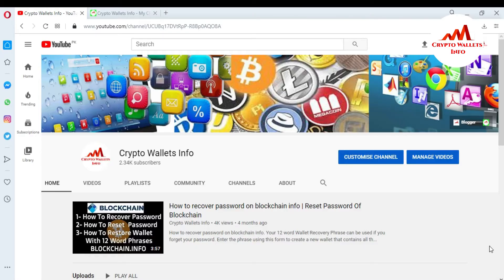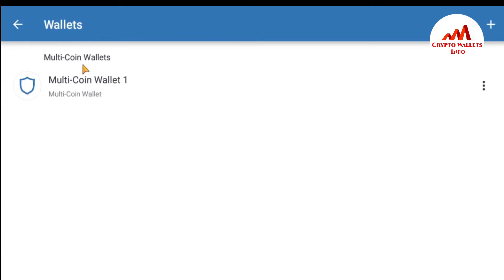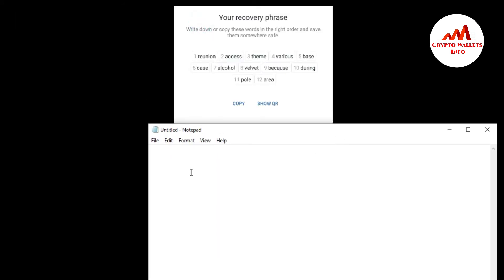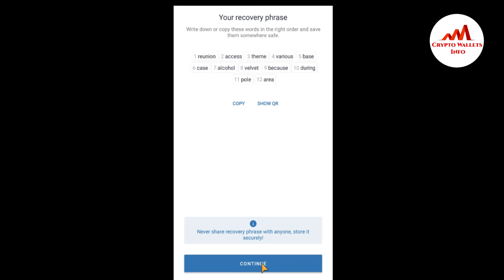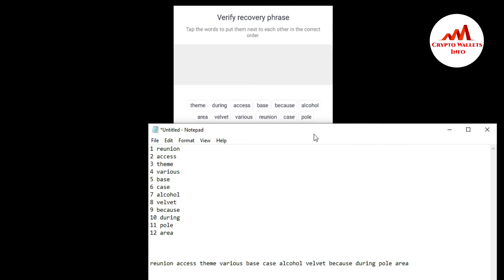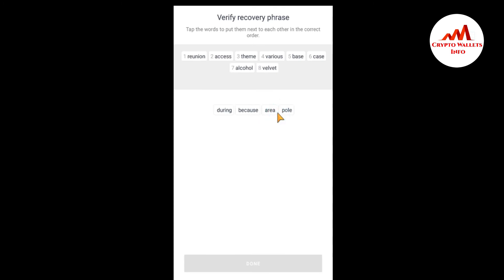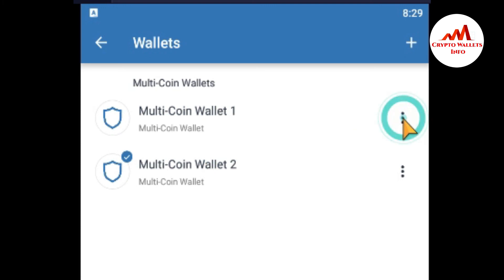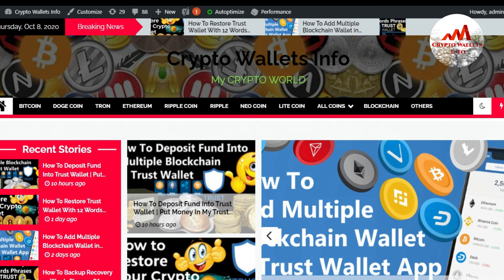How To Create Multi Wallets in Trust Wallet Mobile App | TrustWallet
How To Create Multi Wallets in Trust Wallet Mobile App. Trust Wallet - How to create and use multiple Accounts on one Android. Step 1 - Launch Trust Wallet. Upon first launch of the app, you will be presented with the screen below which is the part where you can “Create a New Wallet” or “Import” an existing one. ...
Step 2 - Accept Terms of Usage. ...
Step 3 - Save your Recovery Phrase. ...
Step 4 - Verify your Recovery Phrase. ...
Step 5 - Wallet is Ready.

1- How To Withdraw Amount From Blockchain Account | Blockchain.com Tutorial | Crypto Wallets Info

2- How To Setup Tron Wallet | How To Get A Tron Wallet | Tron Wallet Tutorial | Crypto Wallets Info | FAROOQ AHMED

3- How To Deposit in Blockchain Account | Add Funds In Blockchain | Crypto Wallets Info| FAROOQ AHMED

4- How To Get Private Key of Wallet Address | Getting Your Private Key | Crypto Wallets Info | FAROOQ AHMED

5- How to recover password on blockchain info | Reset Password Of Blockchain | Crypto Wallets Info | FAROOQ AHMED

6- How To Verified Coinbase Account | Coinbase ID Verification | Verification | FAROOQ AHMED | Crypto Wallets Info

7- How to reset or restore your TronWallet | Tron Wallet Account Recovery | FAROOQ AHMED | Crypto Wallets Info

VIDEO TAGSS